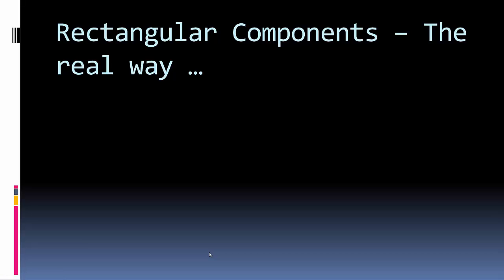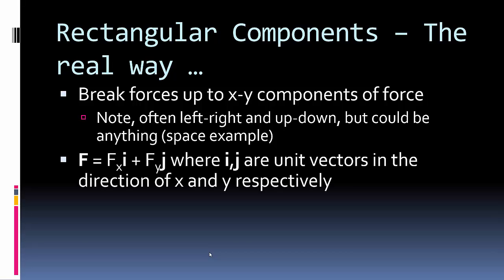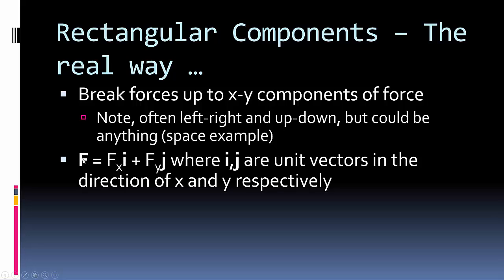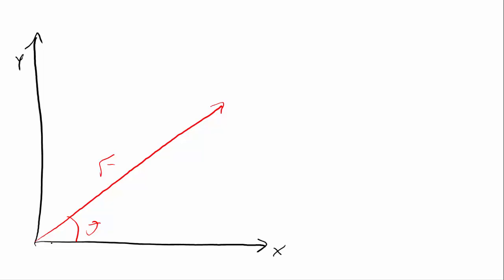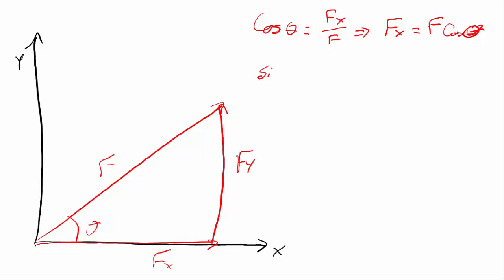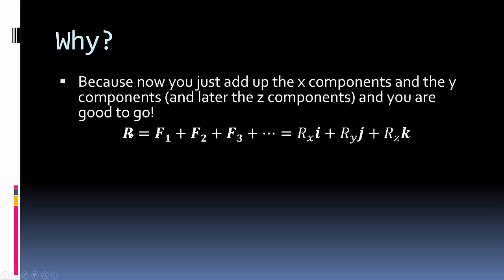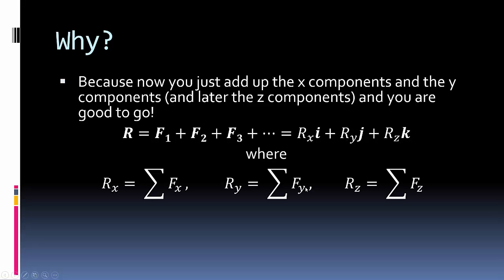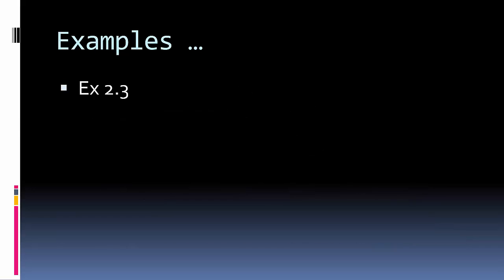Chapter 2 part 2